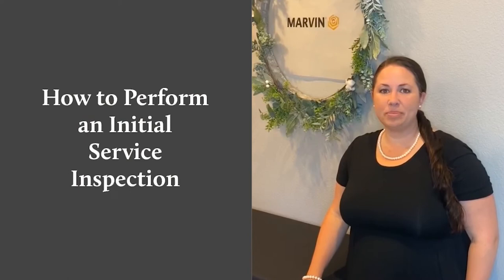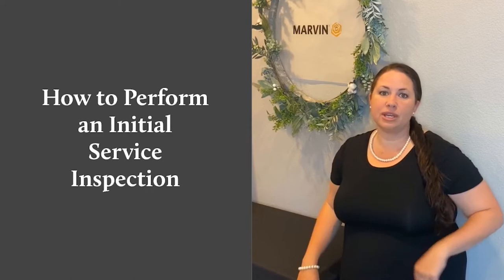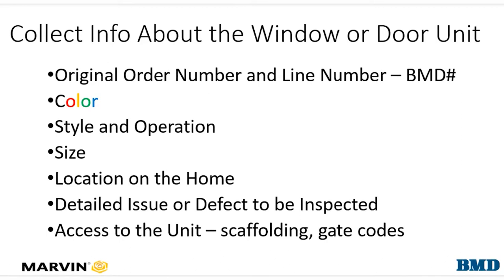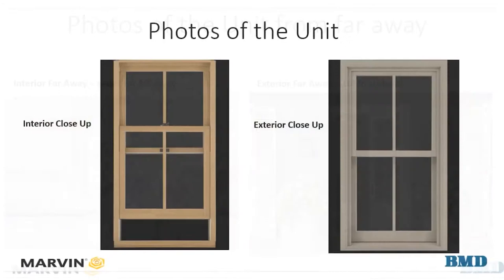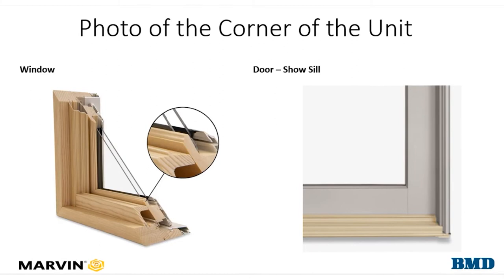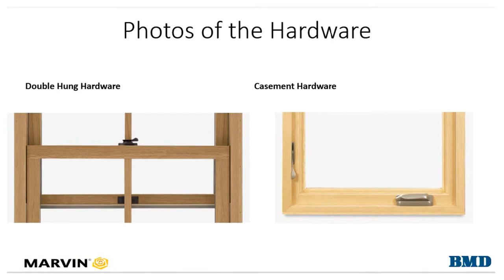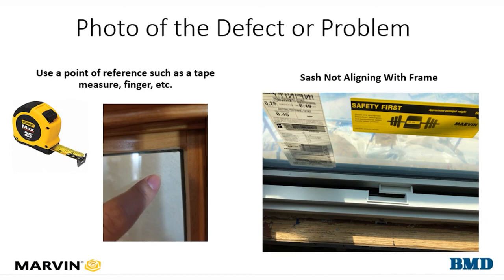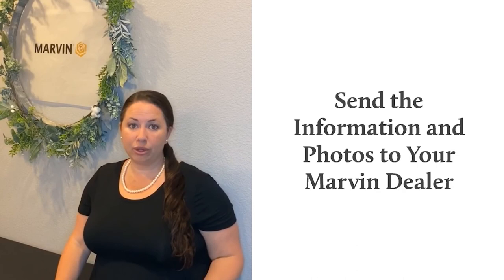BMD Video - How to Perform Initial Window Inspection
Meg Barney, BMD Marvin Sales Representative, walks through the process to perform an initial service inspection when something goes wrong.

For additional tips and to learn more about BMD, Inc. and Marvin